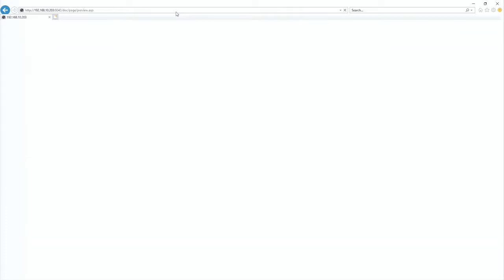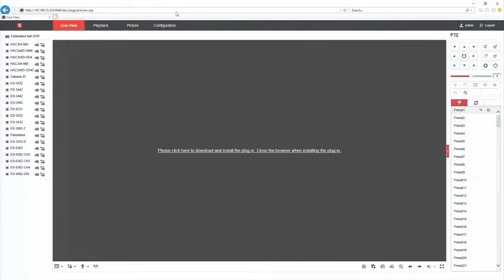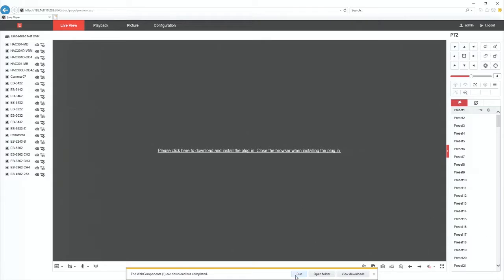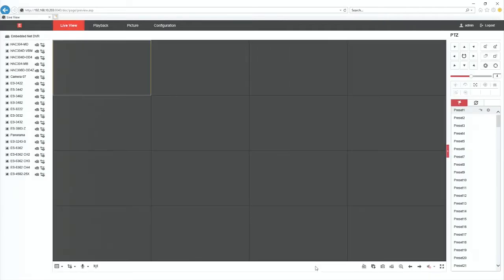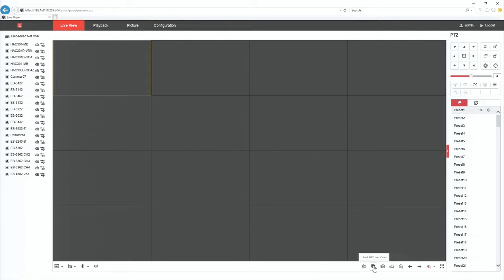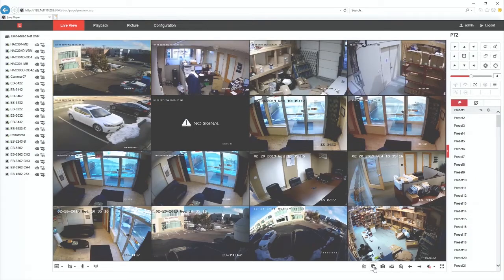Eyesonic Webcomponent Tutorial